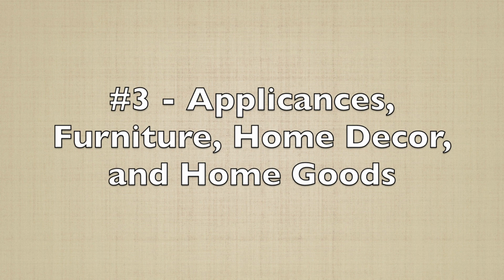Five Types of Eligible Housing Allowance Expenses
What types of expenses count as genuine Housing Allowance expenses?